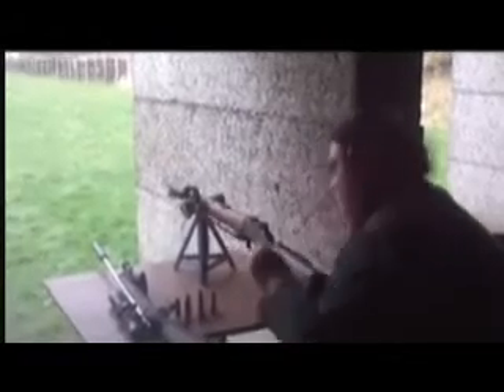Martini Henry Long Lever: Part 3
a collection of clips of me shooting my 1886 B pattern Rifle chambered in 577/450